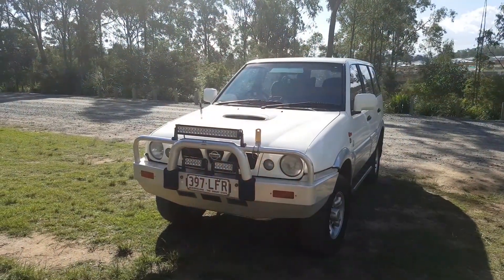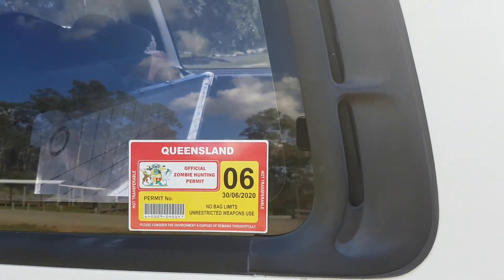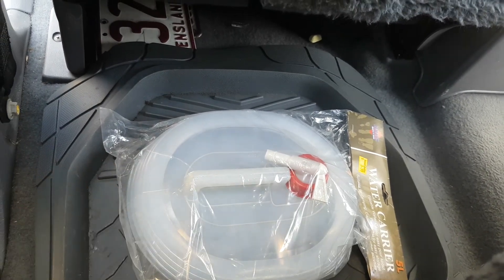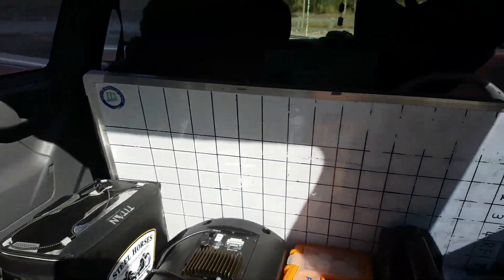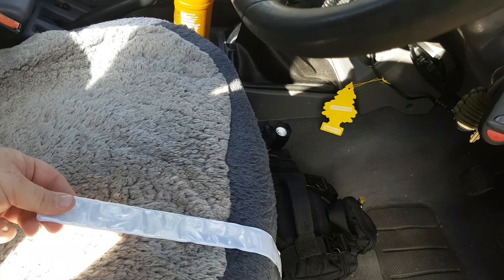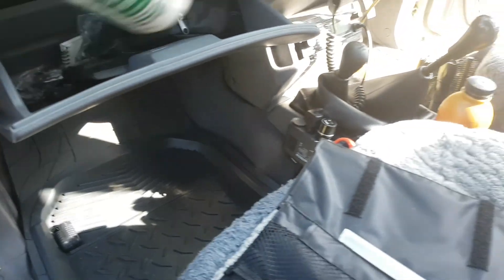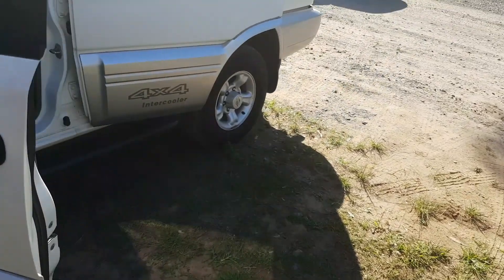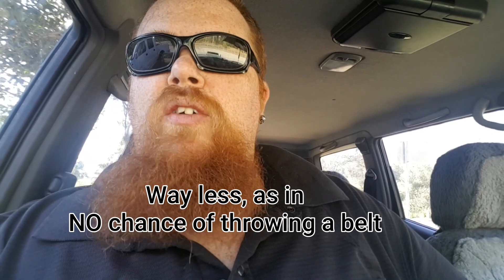T.Rex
T.Rex is a 1998 model so she's getting on a bit. A little TLC and she"ll be apples.
Here is the link for the LED chip from geek. Well worth the money.

I really appreciate everyone who watches my videos. Please share them with your friends.